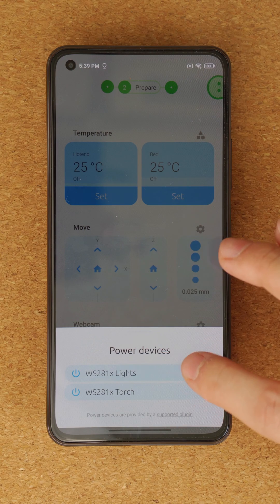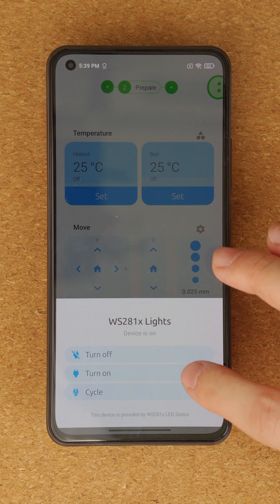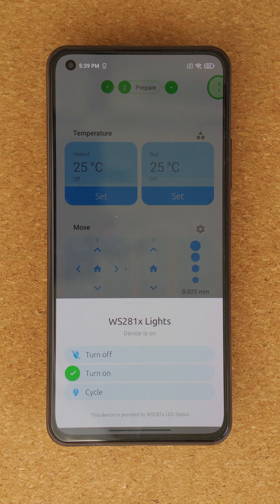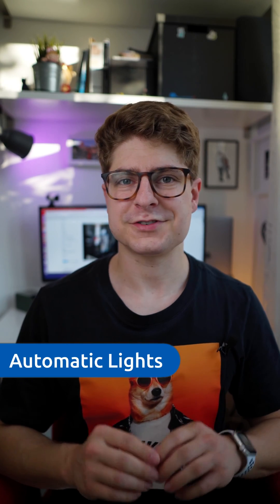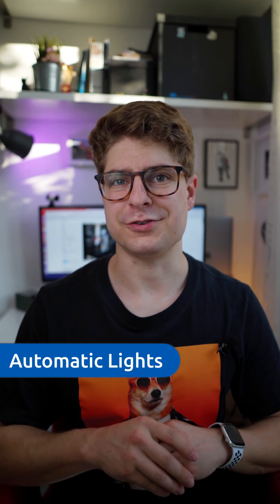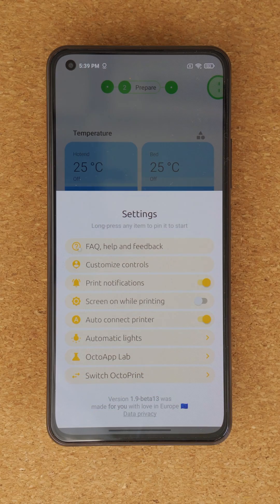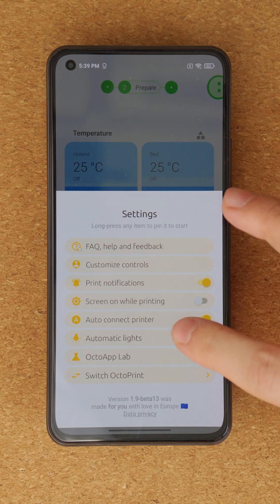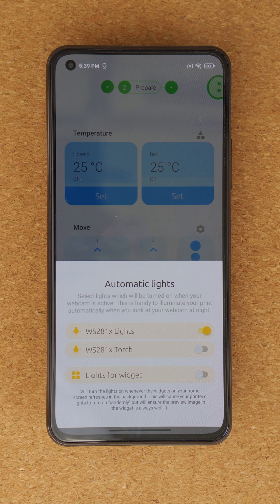OctoApp Tutorials: What's new in 1.9?